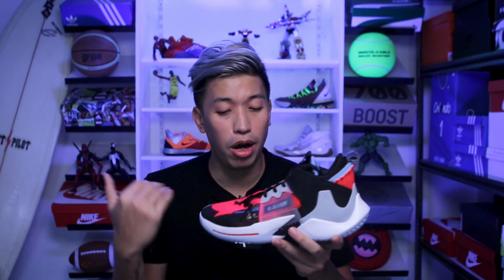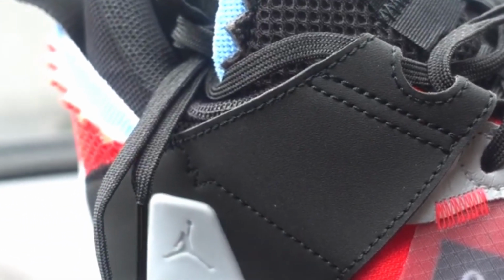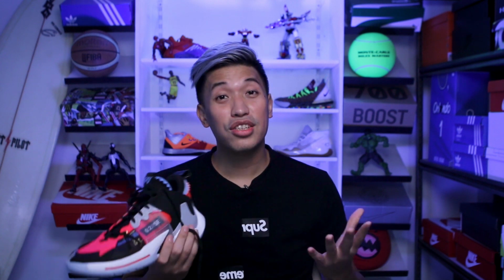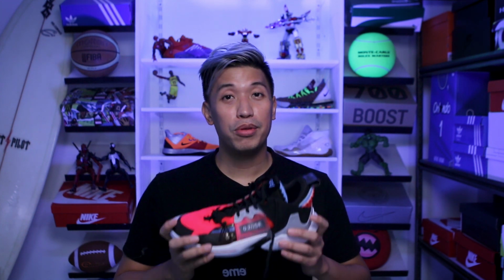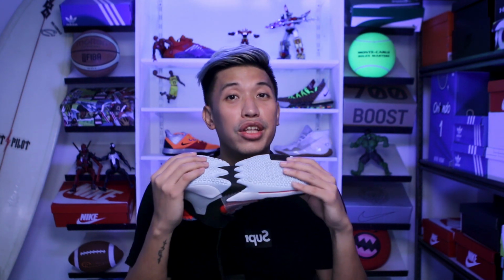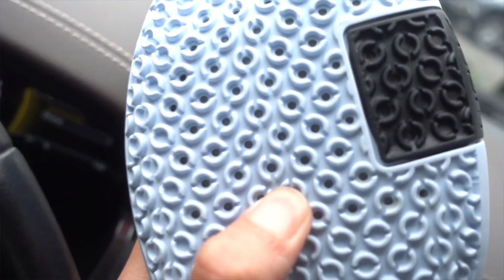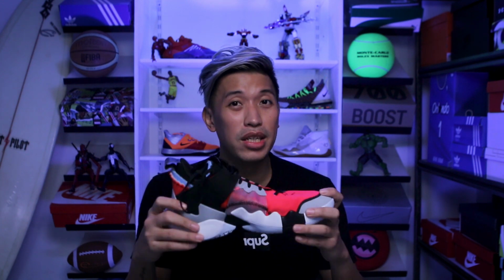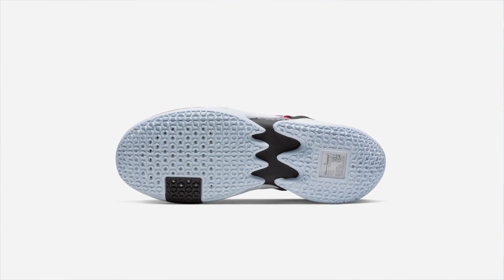WHY NOT ZERO.2 SE ( SUMMER / SPECIAL EDITION ) PERFORMANCE REVIEW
RAFFLE WINNER ANNOUNCED!!